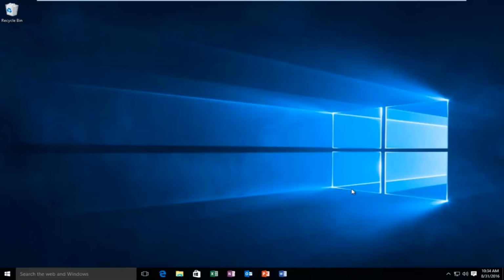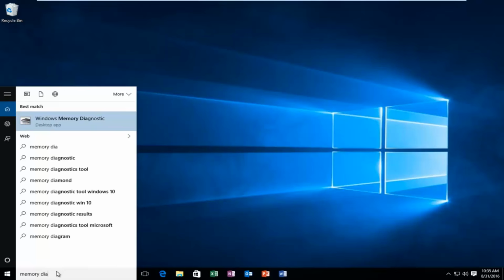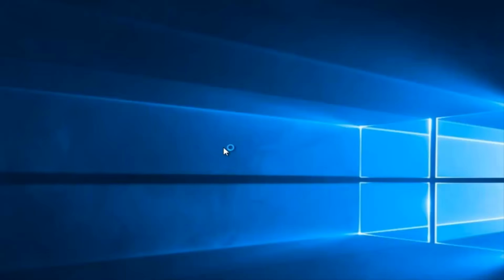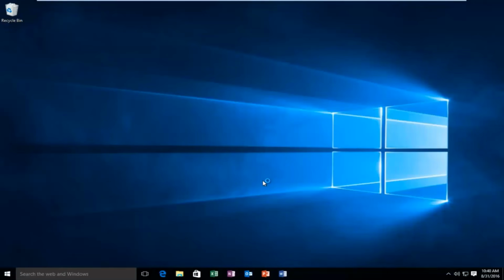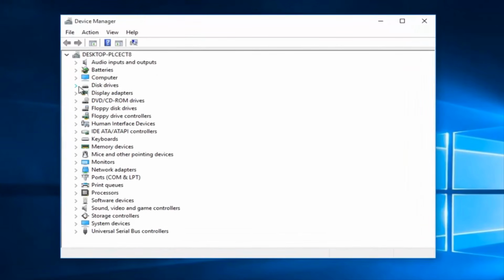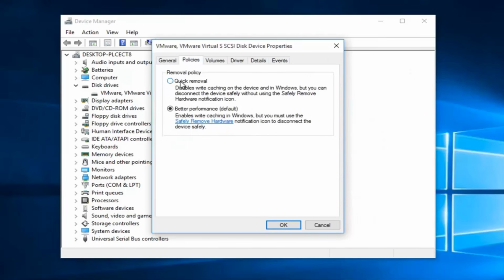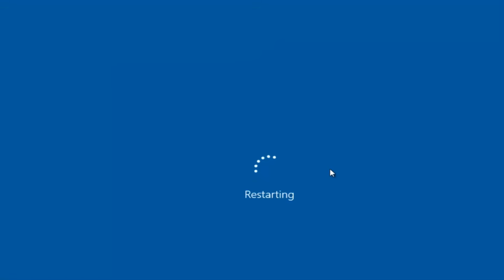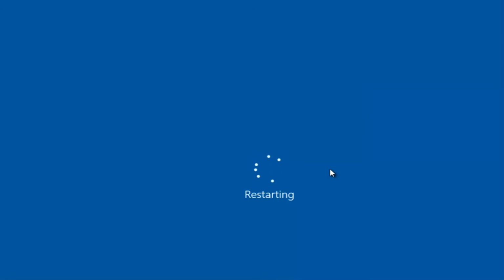How to Fix The IRQL NOT LESS OR EQUAL Error in Windows 10 & Windows 11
If your system is showing the IRQL NOT LESS OR EQUAL blue screen error in Windows 10 or Windows 11, this video explores the topic and explains why this stop code can cause sudden crashes and system instability. It discusses common causes such as driver conflicts, memory issues, hardware incompatibility, and system-level errors without outlining the exact repair process. Whether the error appears during startup, gaming, or normal usage, this tutorial provides helpful insight into understanding the issue. It is designed for users looking to learn more about Windows blue screen errors and system crash behavior.

Issues addressed in this tutorial:
Windows 10 blue screen IRQL NOT LESS OR EQUAL
Windows 11 blue screen IRQL NOT LESS OR EQUAL
IRQL NOT LESS OR EQUAL BSOD
Windows stop code IRQL error
blue screen of death Windows
Windows crash error
memory management error Windows
driver conflict blue screen
Windows system stability issue

This tutorial focuses on the IRQL NOT LESS OR EQUAL error and highlights how driver behavior, memory access conflicts, and hardware communication issues can affect overall system stability. It covers topics related to operating system errors, memory management, driver compatibility, and crash diagnostics without providing a step-by-step repair walkthrough in the description. Users searching for Windows BSOD troubleshooting, stop code explanations, and system crash information will find the content informative and relevant. The video serves as a useful resource for understanding one of the most common Windows blue screen errors and its impact on system performance.